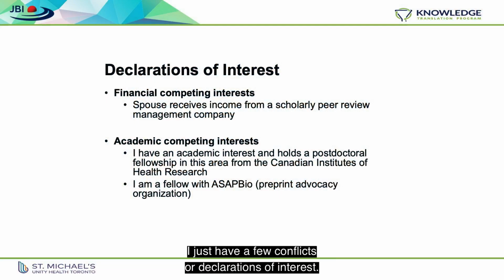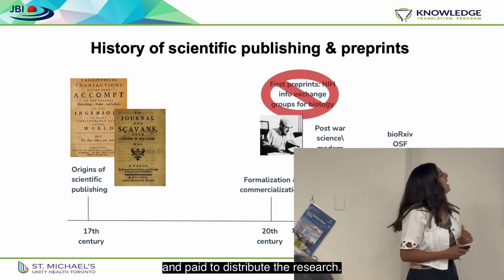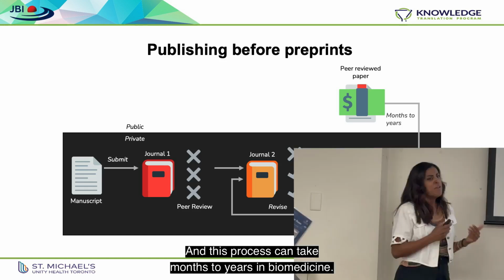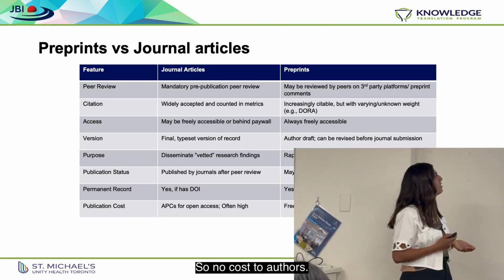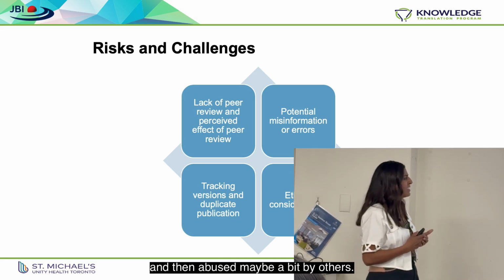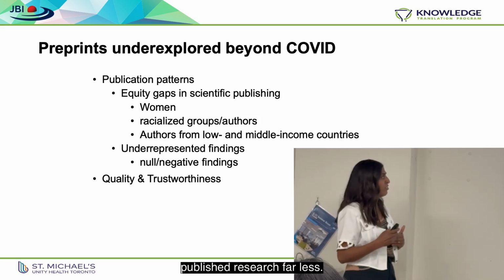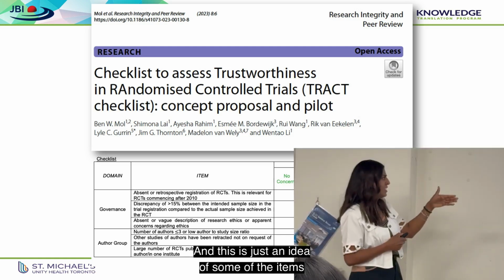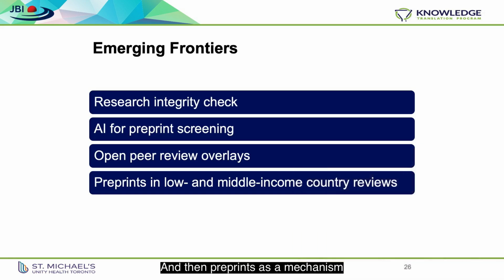The role of preprints in evidence synthesis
Dr Larissa Shamseer, post-doctoral research fellow with the Knowledge Translation Program at St Michael’s Hospital, Unity Health Toronto, presents on “Considering the Role of Preprints in Evidence Synthesis”.

Chapters:

00:00 - Intro/outline of presentation
01:17 - Defining preprints
01:58 - Common servers for biomedical preprints
03:00 - History of scientific publishing and preprints
06:23 - Publishing before preprints
06:58 - Preprints versus journal articles
10:01 - Preprints and peer review
10:44 - Systematic reviews
11:18 - Benefits of including preprints
11:56 - Risks and challenges of including preprints
12:50 - Case study: COVID-19
15:32 - Preprints under explored beyond COVID
16:07 - Preprints in evidence synthesis: conceptual framework
18:43 - Checklist to assess trustworthiness in RCTs
19:53 - Institutional and journal policies
21:07 - Emerging frontiers in preprints

References:

"What's wrong with how we talk about preprints?"

COVID-19 case study: Drug treatments for covid-19: living systematic review and network meta-analysis

Checklist to assess Trustworthiness in RAndomised Controlled Trials (TRACT checklist): concept proposal and pilot